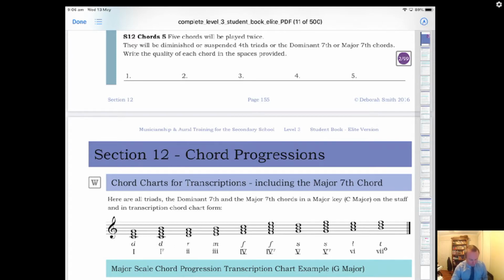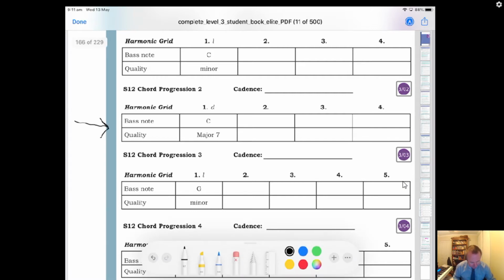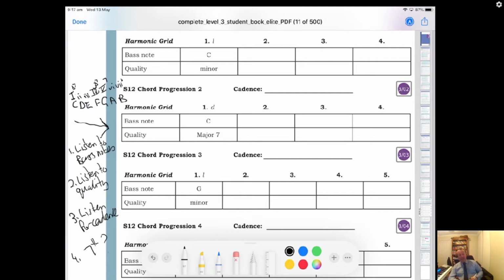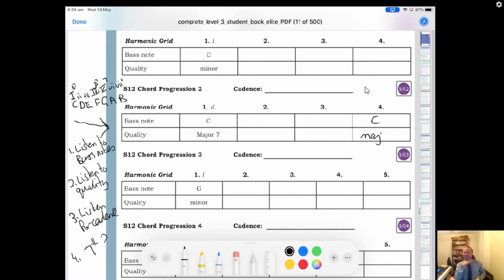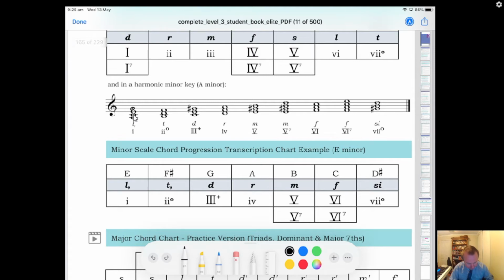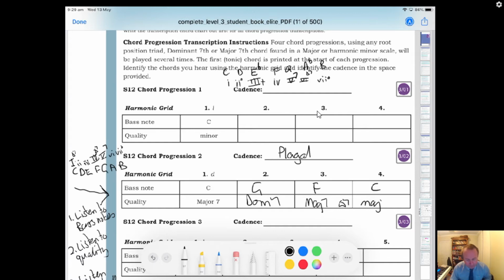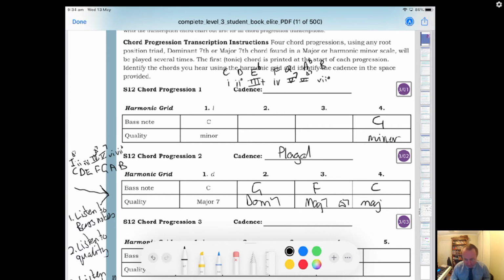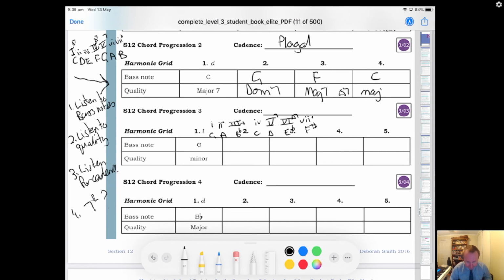Year 12 - Chord Progressions including 7ths